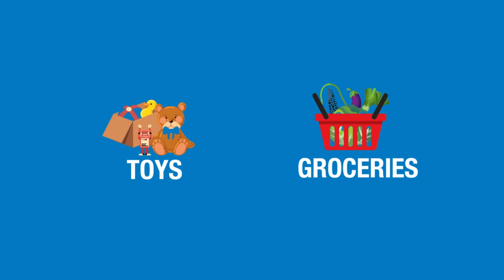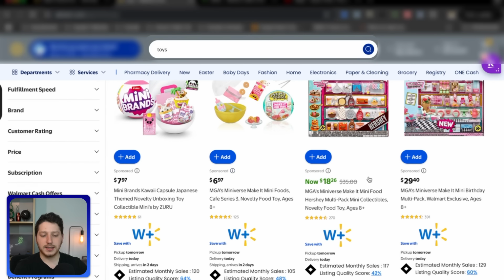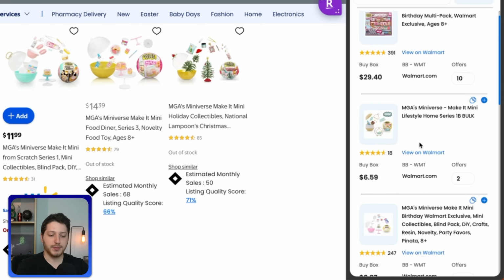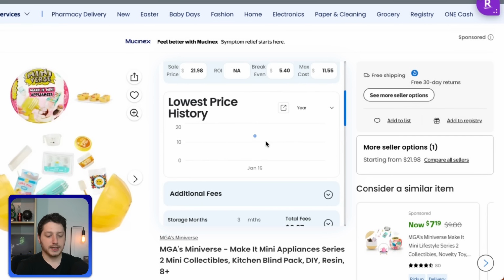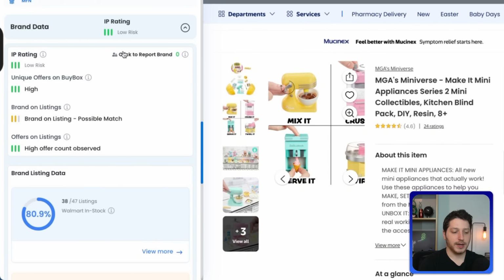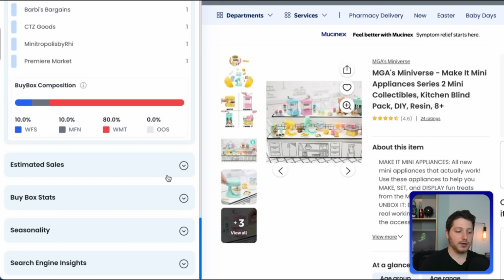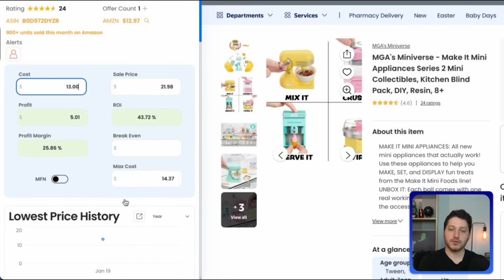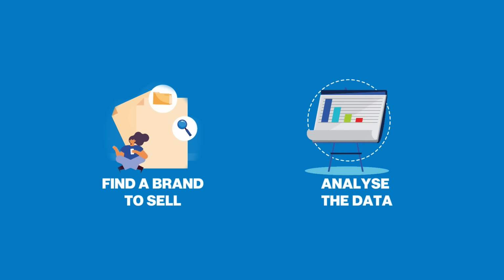How to Make $10K/Month Selling on Walmart with Online Arbitrage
Looking to build a profitable Walmart reselling business? In this video, we walk through the most efficient ways to source online arbitrage (OA) leads and how to scale to your ecommerce business.

What You’ll Learn:
How to find and validate profitable OA leads efficiently
Tools and techniques to analyze product demand and competition
How to use Sellify to streamline product sourcing
Strategies to scale your Walmart business with smart sourcing

Discussion Topics:
Walmart Online Arbitrage, product sourcing for Walmart, how to sell on Walmart, smart sourcing strategies, Walmart seller tips, Walmart profit analysis, WFS vs MFN, optimizing Walmart reselling

Follow Noah's socials:
Join Noah's community to learn more about selling on the Walmart Marketplace